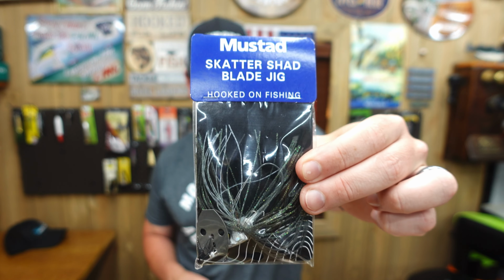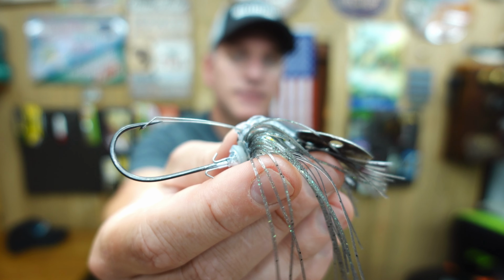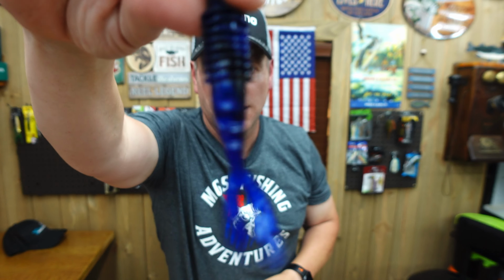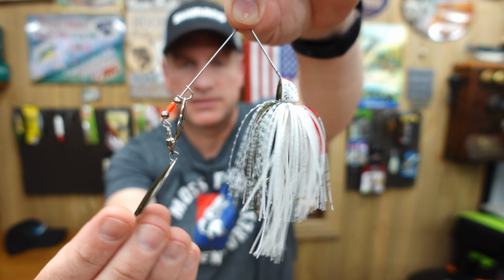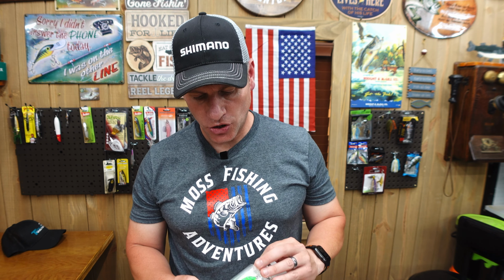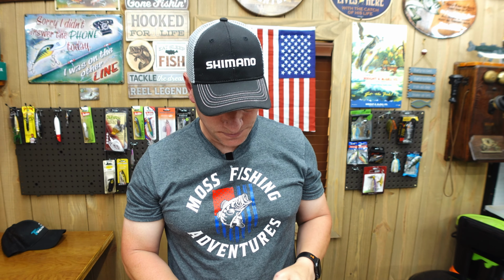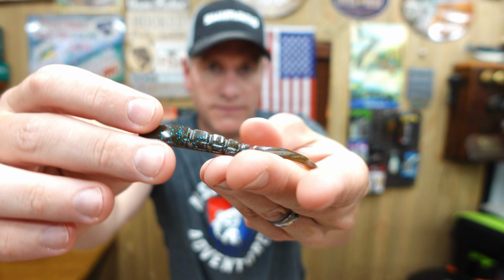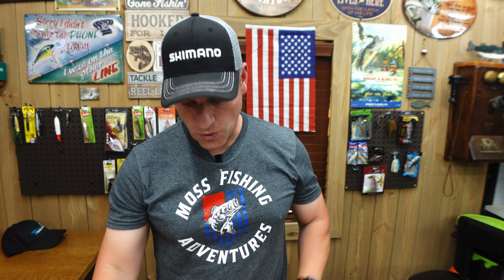MONSTERBASS Southern Region May 2021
MONSTERBASS Southern Region May 2021 unbagging. I'll have to give MONSTERBASS credit they have had two consecutive great bags.